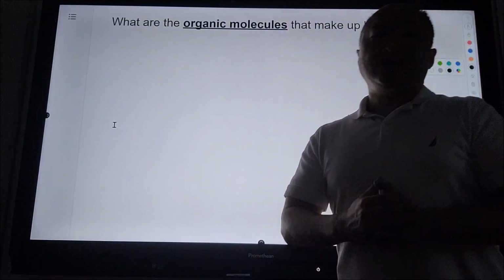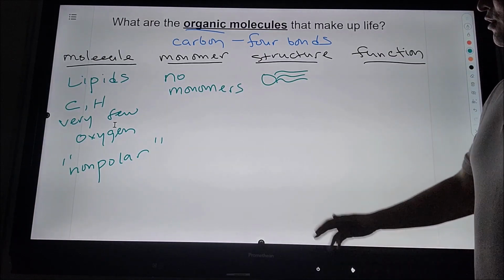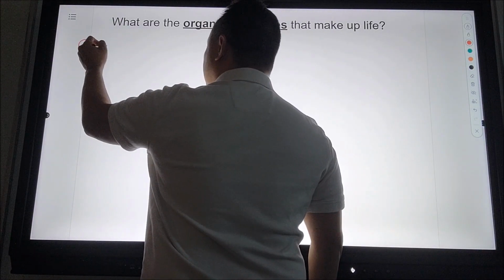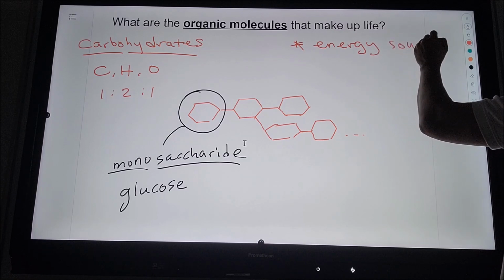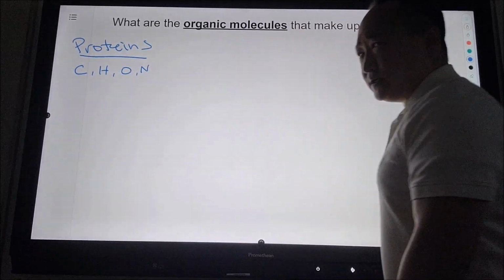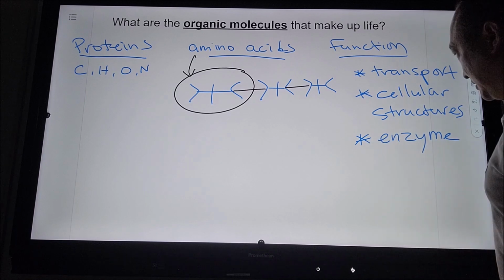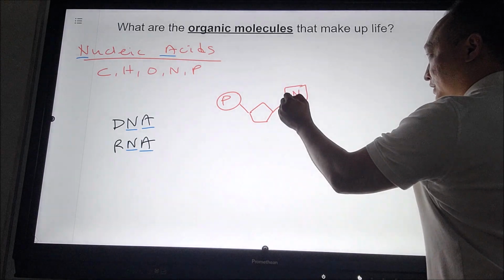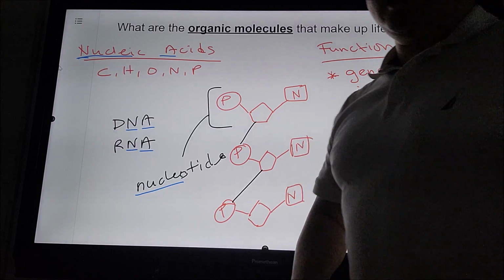Organic Molecules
BIO.A.2.2.1 – Explain how carbon is uniquely suited to form biological macromolecules.
BIO.A.2.2.3 – Compare the structure and function of carbohydrates, lipids, proteins, and nucleic acids in organisms.